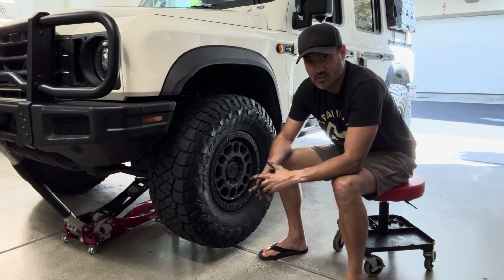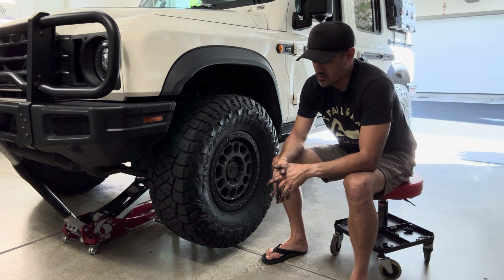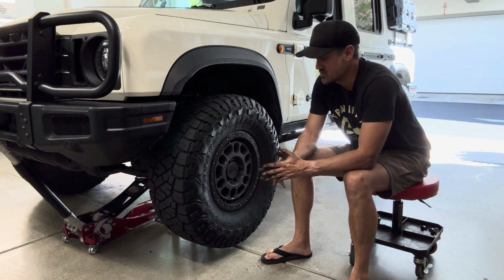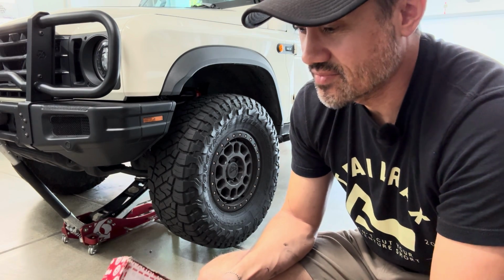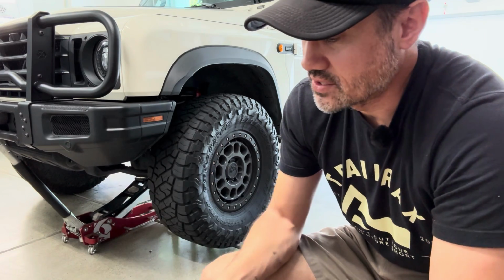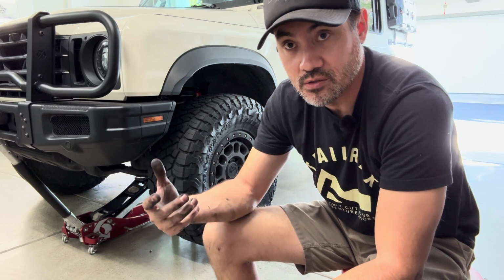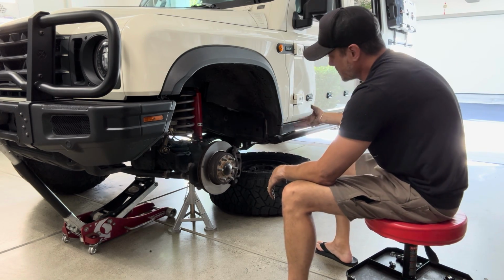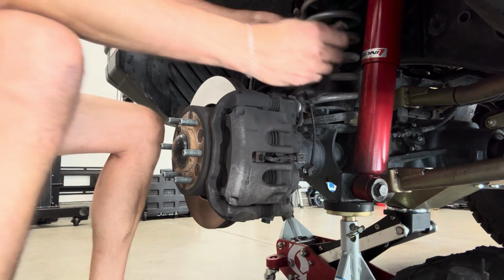Front brake pad change for Ineos Grenadier (Part I)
Front brake pad change for the Ineos Grenadier. Super easy and simple process, requiring only a few hand tools.

Price of front pads from Sierra Ineos Grenadier- $328.

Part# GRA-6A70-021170